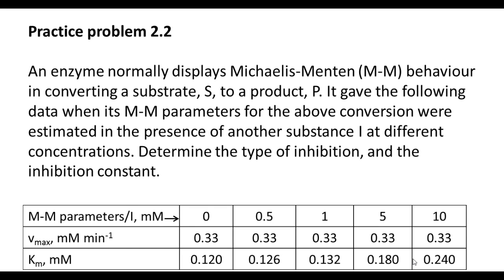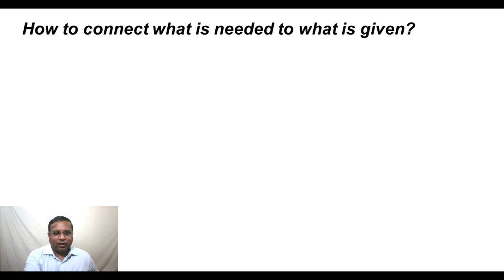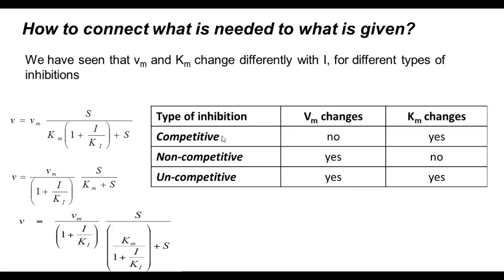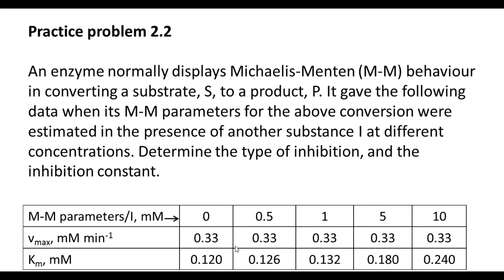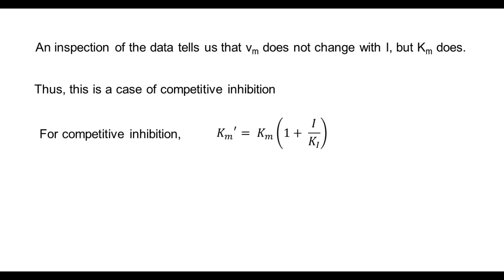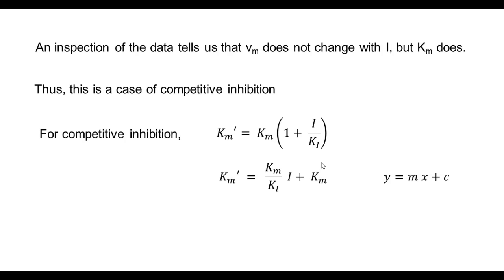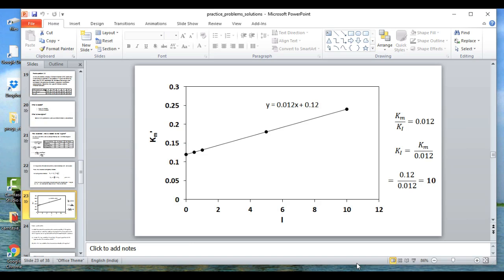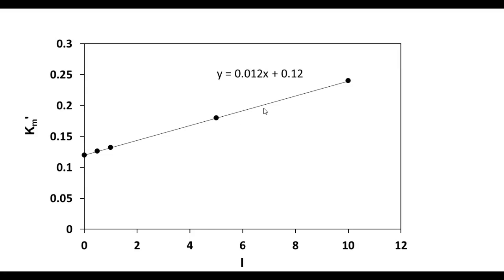Solution To Pp 2.2